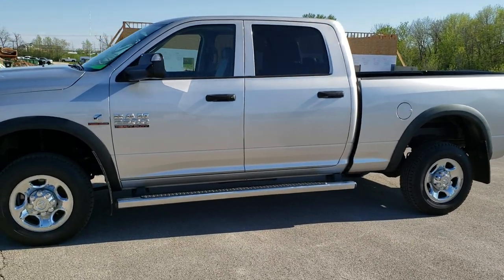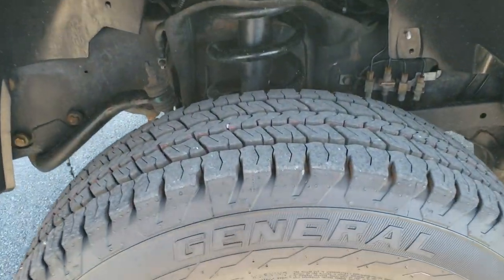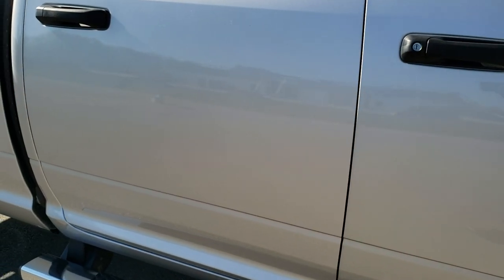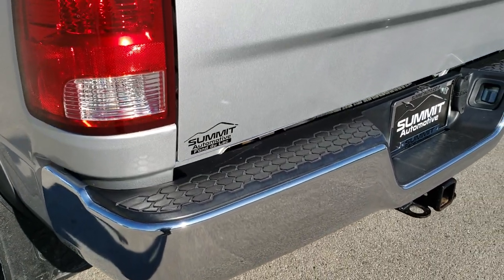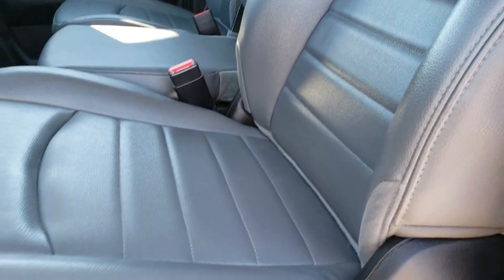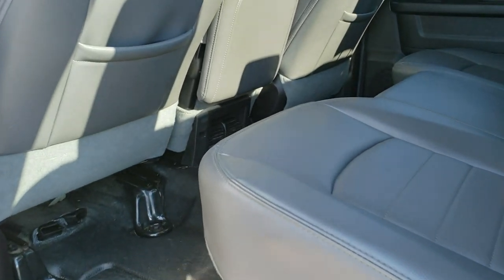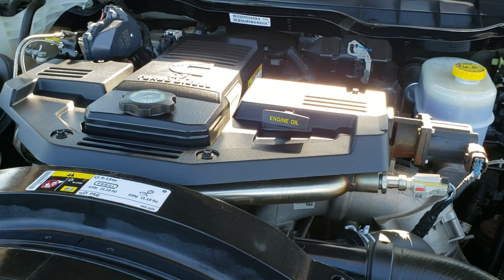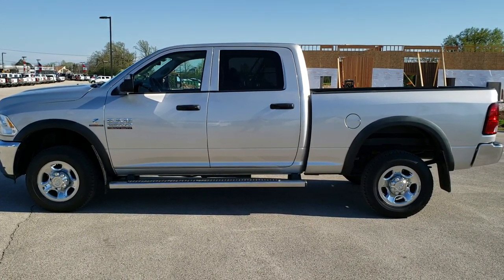2013 RAM 2500 CREW SHORT TRADESMAN CUMMINS DIESEL WALKAROUND REVIEW 10616 SOLD!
This 2013 RAM 2500 CREW SHORT TRADESMAN CUMMINS DIESEL IN BRIGHT SILVER is the vehicle we did walk around review of today.

Thank you for checking out this video of this 2013 RAM 2500 CREW SHORT TRADESMAN CUMMINS DIESEL IN BRIGHT SILVER

STOCK: 10616
PRICE: $32,999
MILES: 41,738
MAKE: RAM
MODEL: 2500
VIN: 3C6UR5CL1DG584816
LOCATION: FOND DU LAC OSHKOSH WISCONSIN, 54937 TRUCKS ON 41

1 OWNER! CLEAN TITLE HISTORY! 6.7 Liter Cummins Diesel, Full Four Door Crew Cab, Short Box 6 1/2 Foot Shortbox, Tradesman Package, 6 Speed Automatic Transmission with Optional Manual Tap Shift, 4x4 Floor Shifter Four Wheel Drive 4WD, Non Smoker, Gray Vinyl Seats, 40/20/40 Split Front Bench Seating with Center Seat Hidden Storage Compartment, Full Towing Package with Receiver Trailer Hitch, Wiring and Transmission Cooler Tow Package, Factory Brake Controller, Factory Exhaust Brake, HD Snow Plow Prep Package, Fold Up Tow Mirrors, Heat Power Mirrors, Electronic Stability Control Traction Control ESC, 3.42 Gears With Anti-Spin Differential, Steel Rims with Chrome Covers, Four Wheel Disc Brakes, Factory Chromed Stepbars, Brand New Tires, Spray-in Bedliner, Bedrail Covers, Fender Flares, Chrome Appearance Package, AM / FM Radio Tuner, CD Player, Auxiliary MP3 Jack Portable Audio Connection, USB Jack Portable Audio Connection, Adjustable Height Seatbelts, Driver and Passenger Front Air Bags, L.A.T.C.H. Child Safety System, Side Curtain Air Bags SRS Safety Restraint System, Compass Display, Mileage Display, Rubber Floors, Storage Compartment Under Rear Seats, Air Conditioning AC, Cruise Control, Power Locks, Power Windows, Tilt Steering Wheel, Automatic Headlights Autolamp, Bright Silver Metallic, ONE OWNER! CLEAN AUTOCHECK! Very very clean inside and out! This is one of the sharpest 2013 Ram 2500 crewcab shortbox 3/4 ton diesel trucks on our lot! make your move before this super clean 4wd is gone!

STOCK: 10616
PRICE: $32,999
MILES: 41,738
MAKE: RAM
MODEL: 2500
VIN: 3C6UR5CL1DG584816